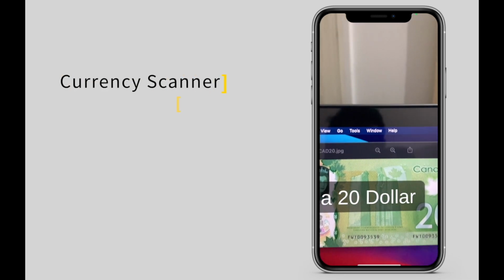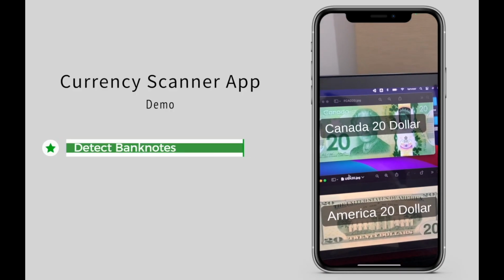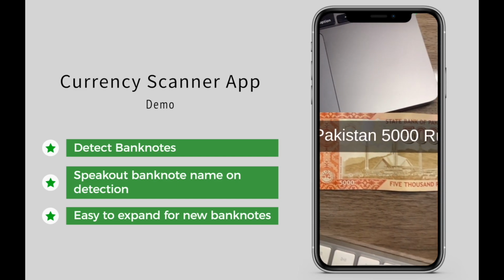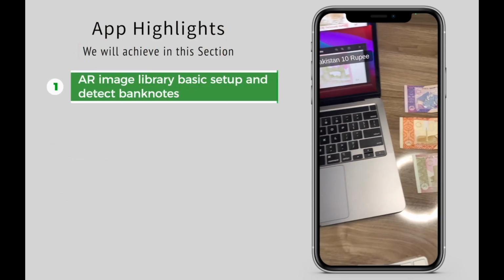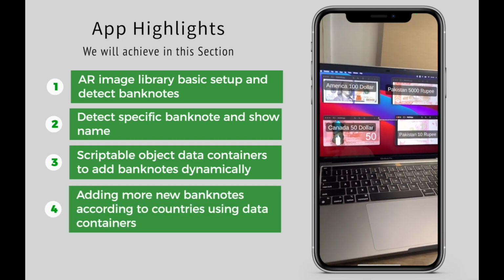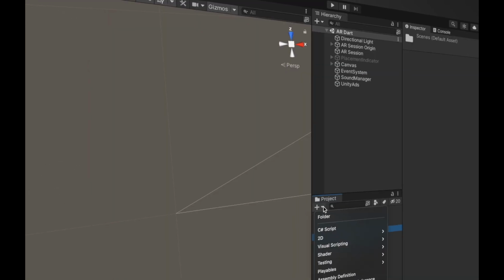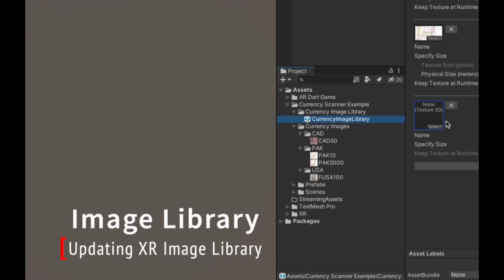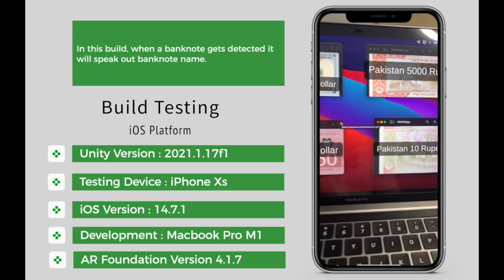AR Currency Scanner App from Scratch Overview - Unity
We will create a app from scratch that will Scan bank notes to detect and speak out its name.